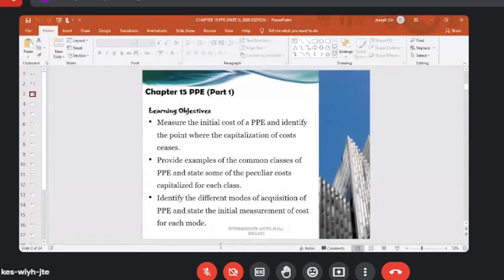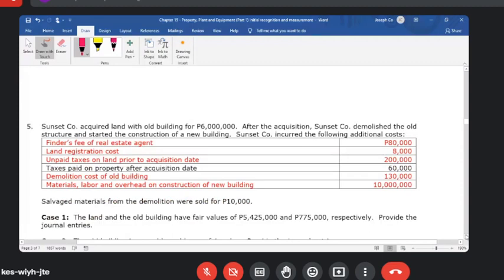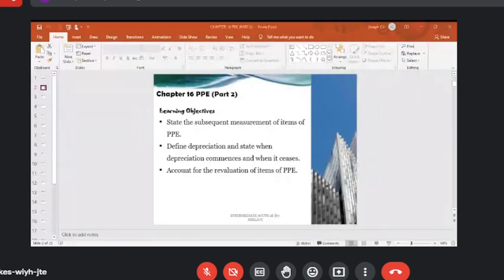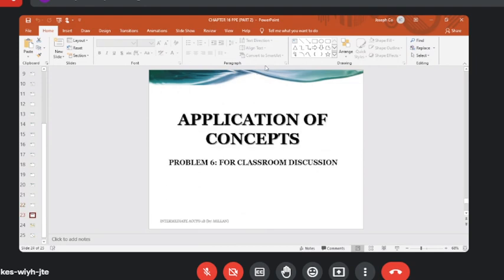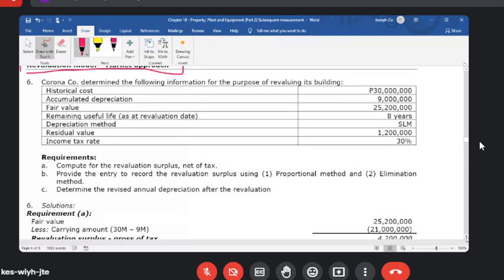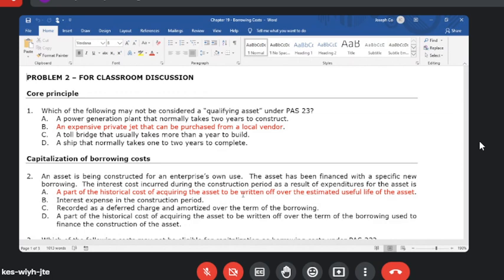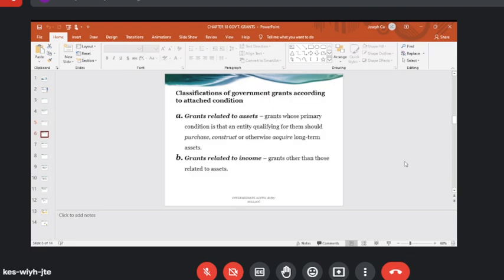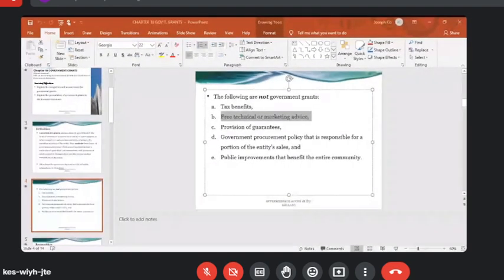INREV2 PPE - Government Grant